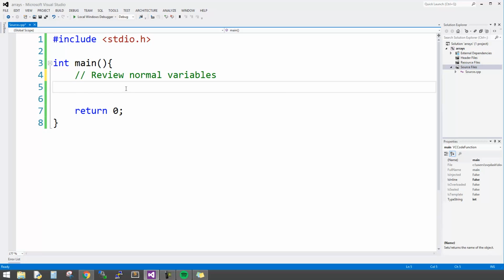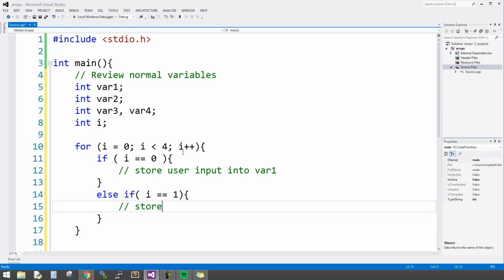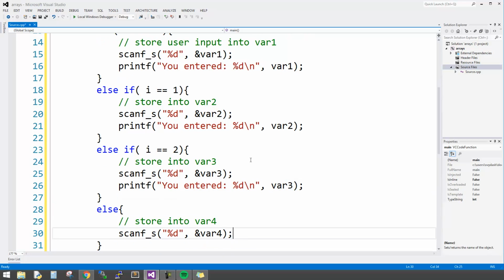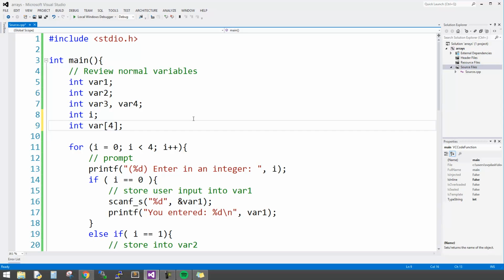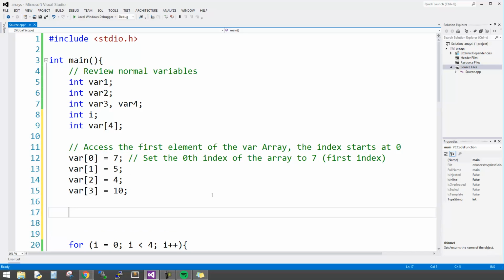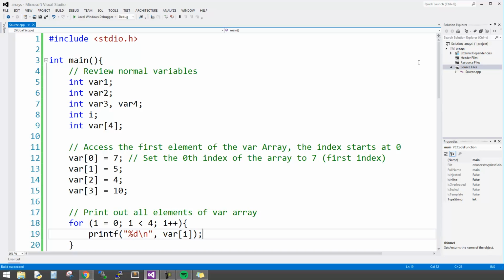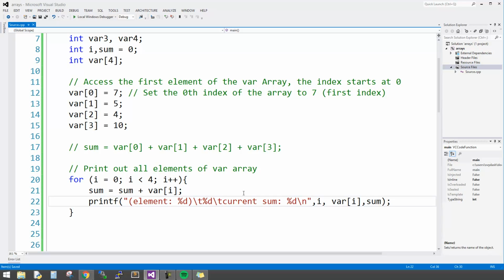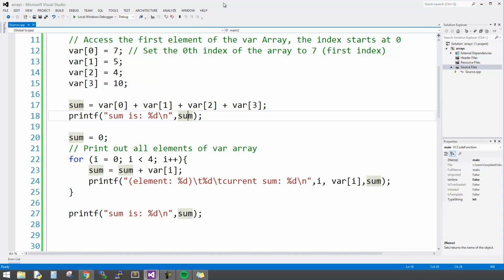CS102 - Chapter 6 Part 1 - Arrays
Intro to Arrays